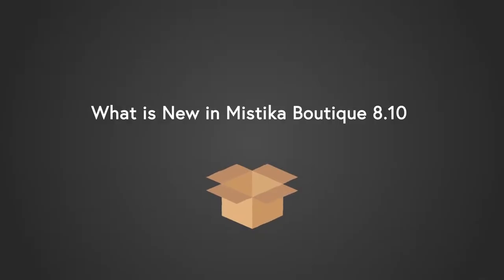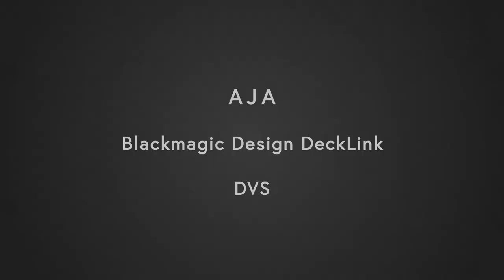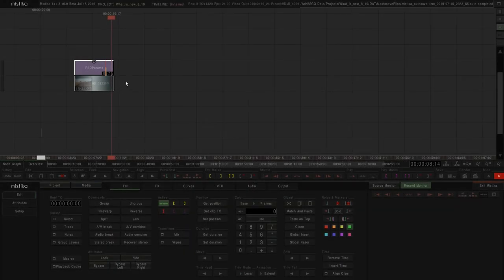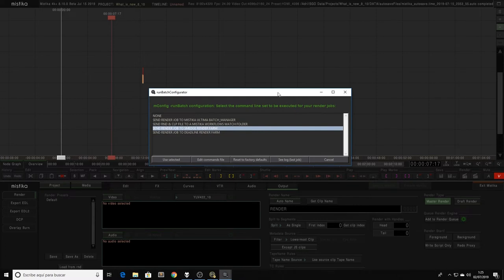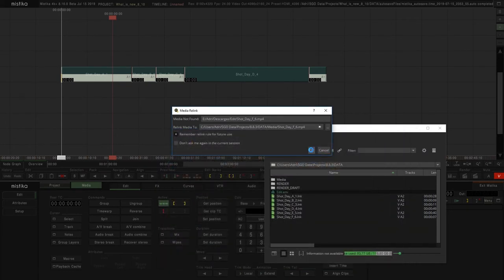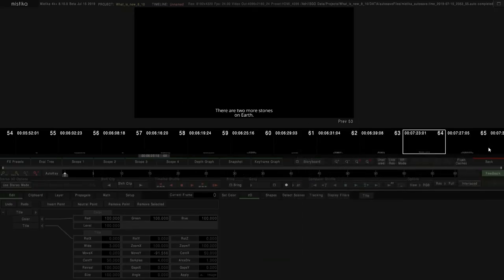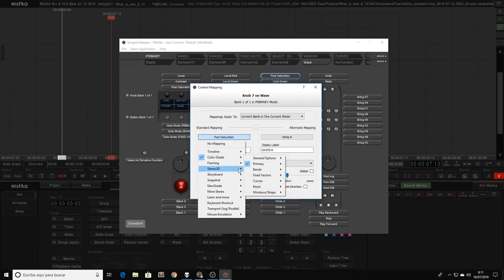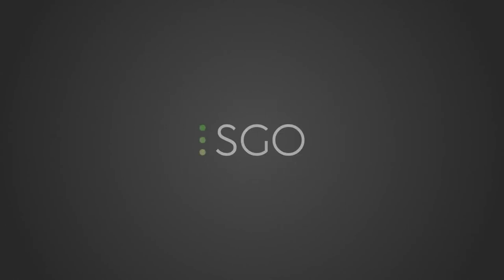What is new in Mistika Boutique 8.10?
SGO has pre-released a new version of  Mistika Boutique, its full-finishing solution for Windows and macOS, bringing users upgraded HDR workflows, expanded hardware support, exciting new features and many other enhancements.

Main highlights of this version:
- Blackmagic Design DeckLink I/O Support.
- Dolby Vision Support.
- External Render Farm Support.
- Precision Panel Support.
- New Subtitle Interface with expanded Configuration Options.
- Path Translation (Relink tool).
- Customized Tangent Remap functionality.
- New RED SDK Support, now much faster using NVidia Cuda  (for-Boutique Windows & Ultima Linux).